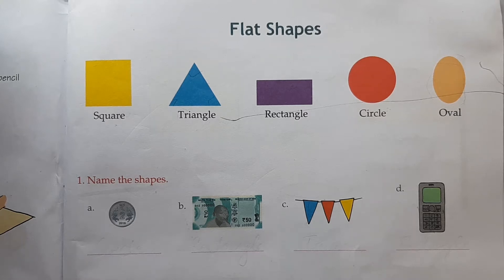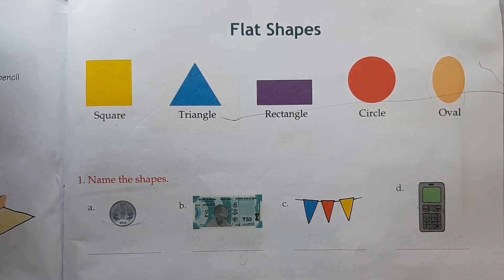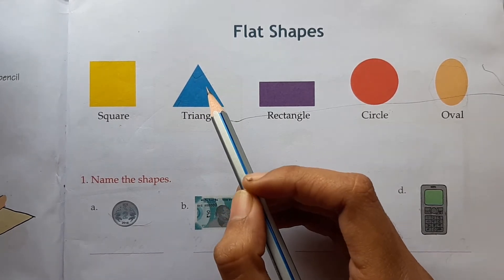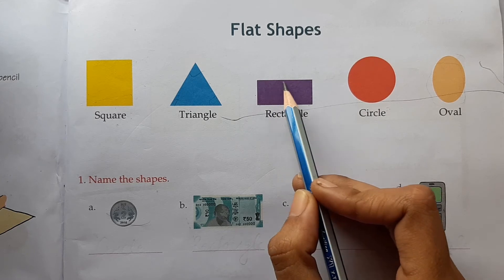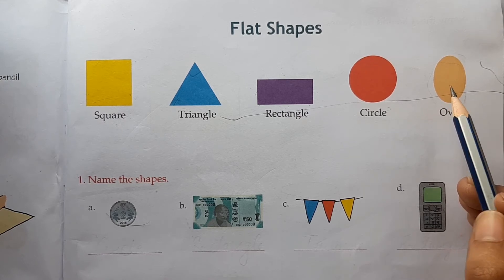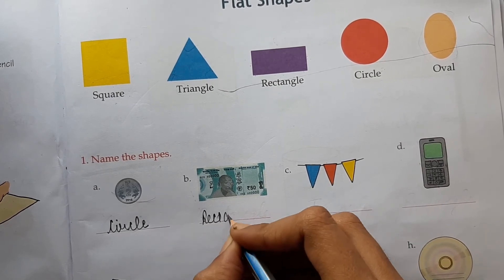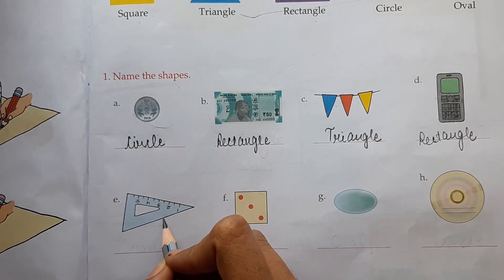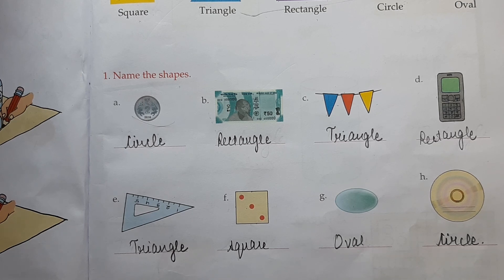2nd Grade | Maths | AV Assignment 24 | 4th December 2020